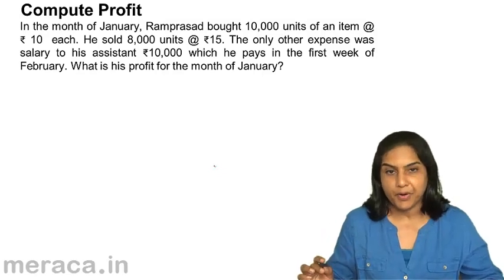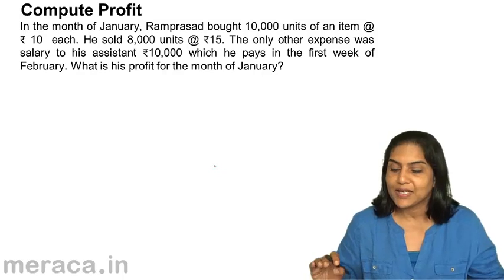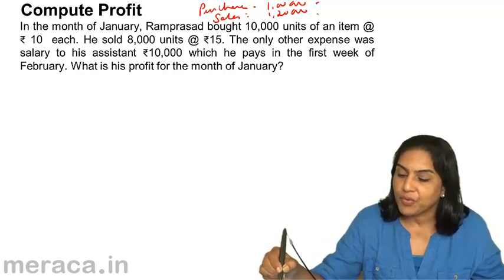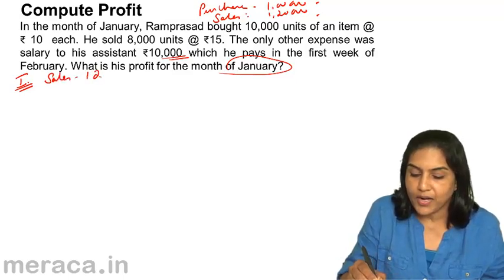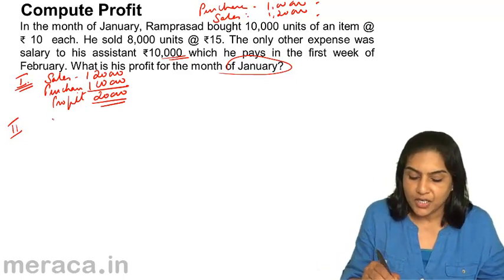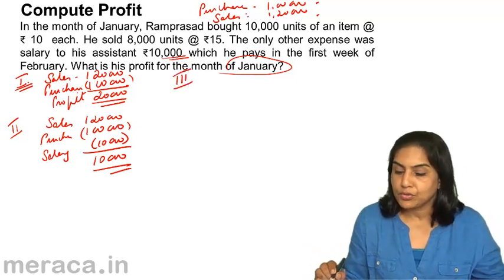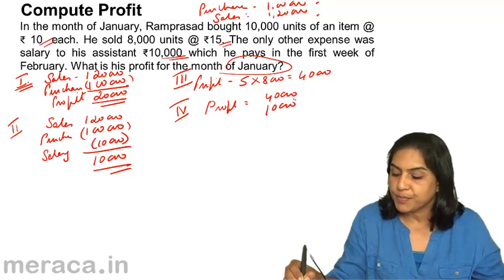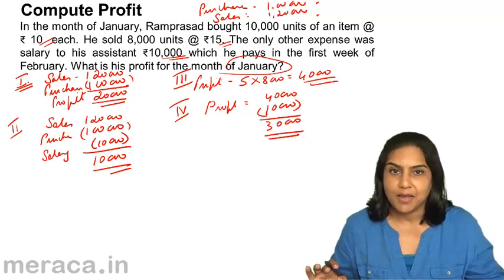What is my Accounting Profit | Accounting Concepts | Principles & Conventions | CA CPT | CS & CMA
What is my Accounting Profit, Learn Basics of Accounting Introduction. We have covered Meaning & Scope of Accounting, Accounting Concepts, Principles & Conventions, brief of accounting standards, Accounting Policies and Measurement Discipline. For Details  Visit